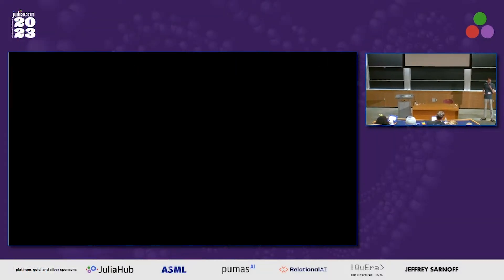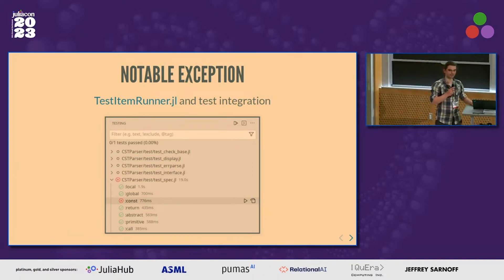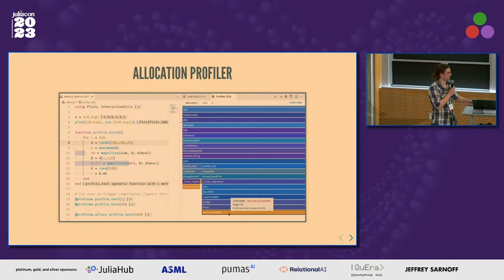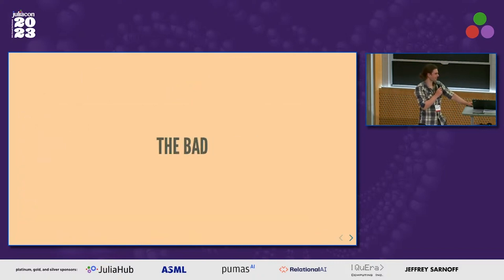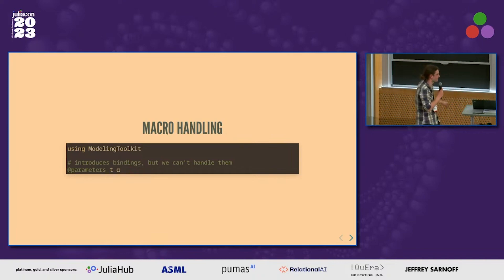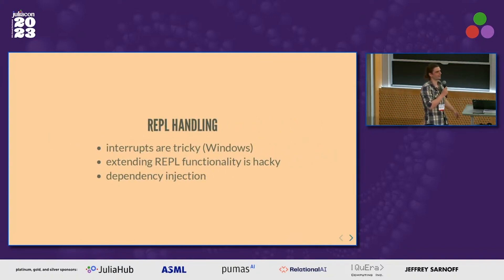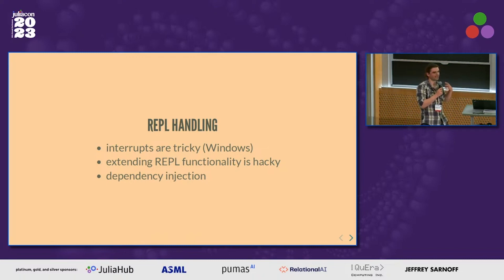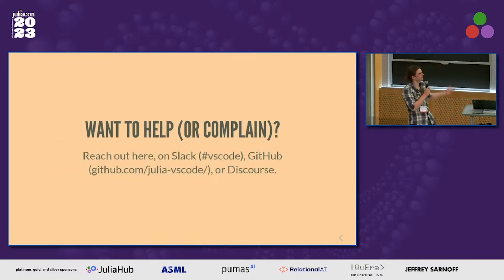What's New in the Julia Extension For VS Code | Sebastian Pfitzner | JuliaCon 2023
The Julia extension for VS Code provides features that help with developing Julia packages and ease interactive coding. It is widely used in the Julia community and sees continuous development. This talk will go over features and enhancements introduced since last JuliaCon as well as future developments.

The Julia extension for VS Code already provides a plethora of IDE-like features as well as functionality for interactive workflows. Last year's development cycle was mainly focused on improving the existing features -- both in regards to correctness and robustness. In particular, the live testing functionality was significantly improved and static analysis is much more robust. We have also introduced static analysis for Julia environments, which will check Project.toml and Manifest.toml files for consistency and present notifications about breaking and non-breaking package updates.

Time Stamps:
00:00 Welcome!
00:10 Help us add time stamps or captions to this video! See the description for details.